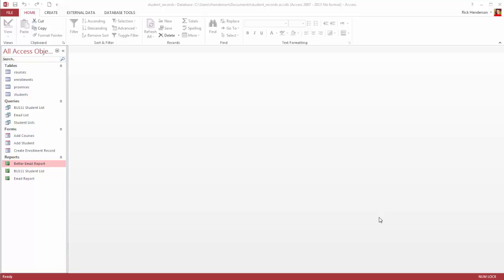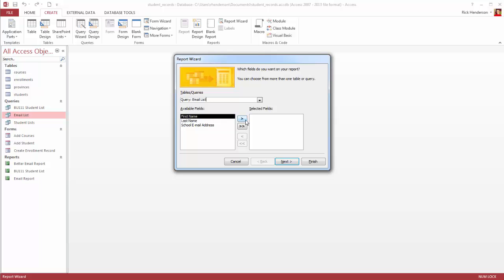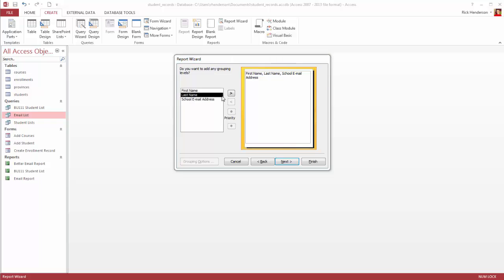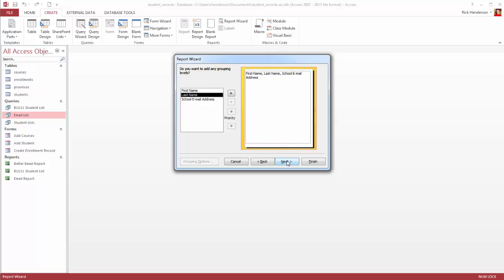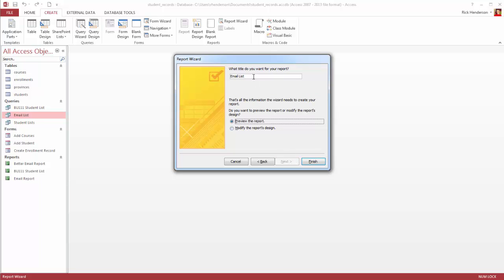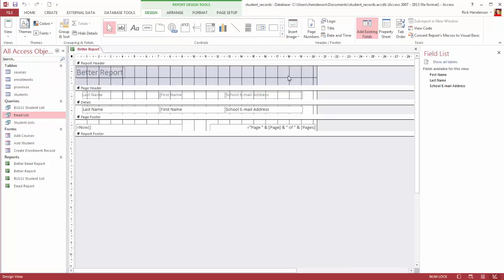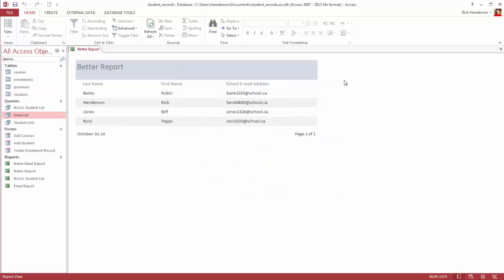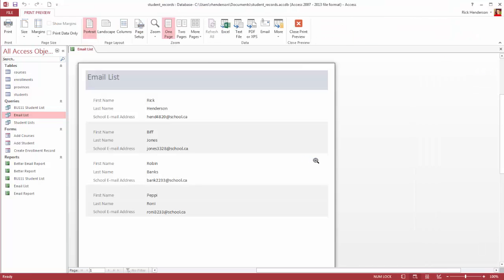Creating Access 2013 Reports with the Wizard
Create a report with the Report Wizard and play with some of the options.